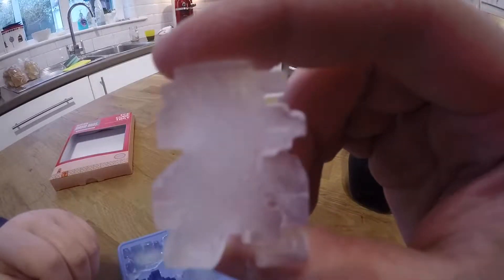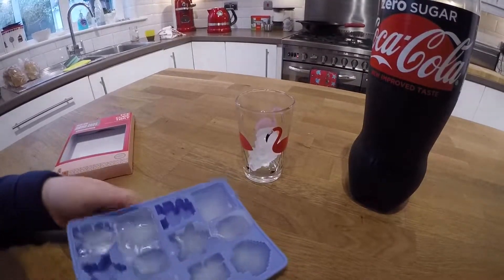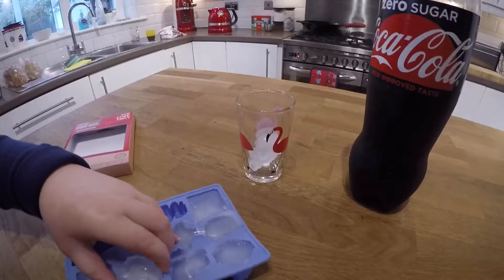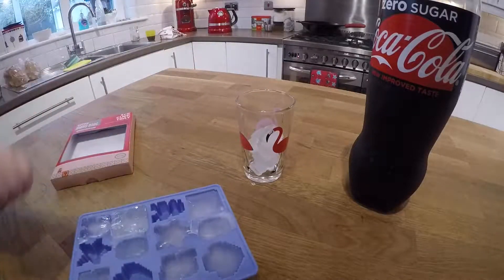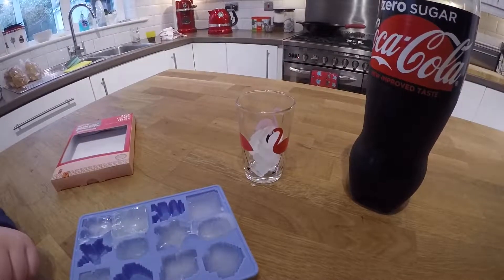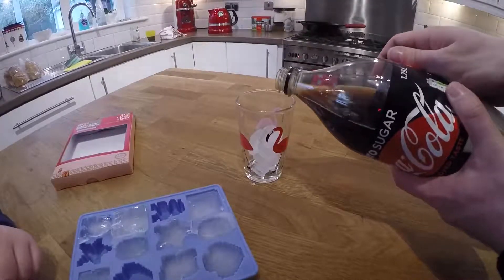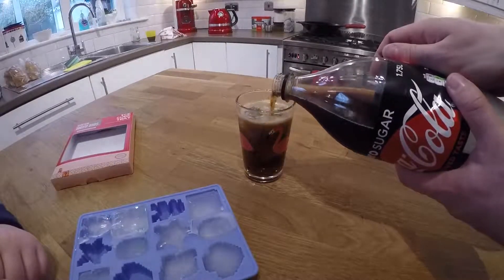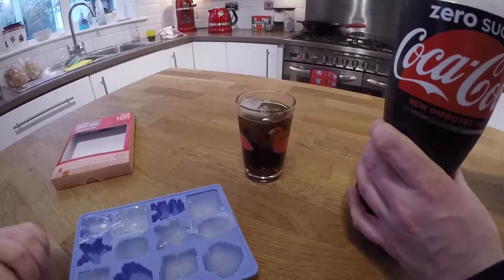Mario ice cubes